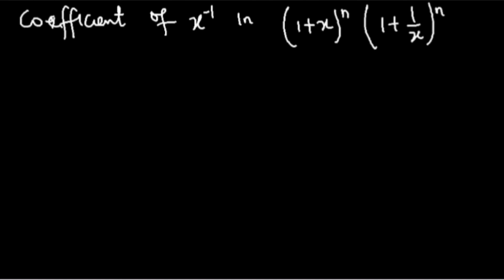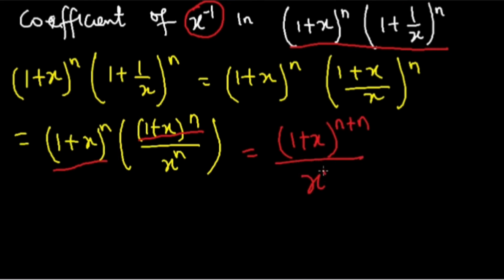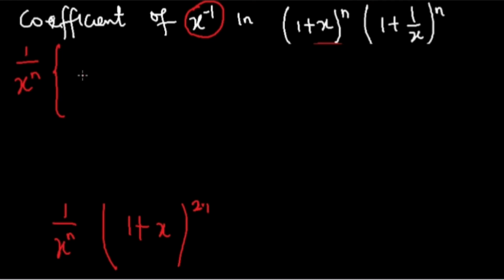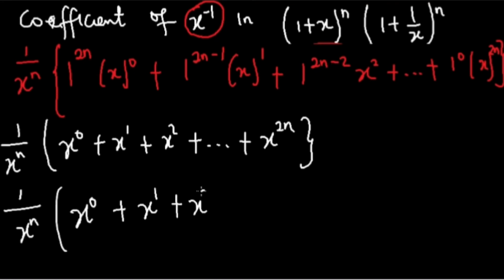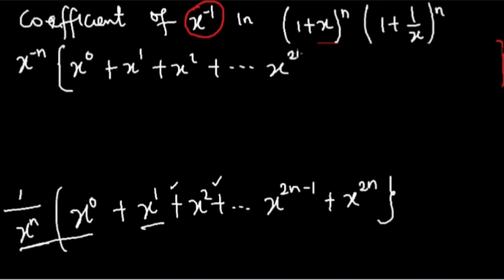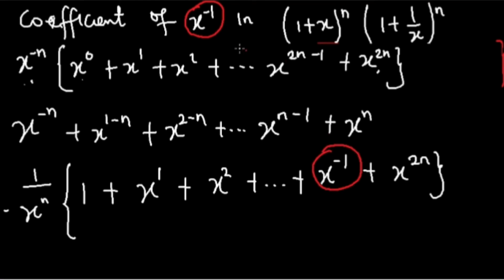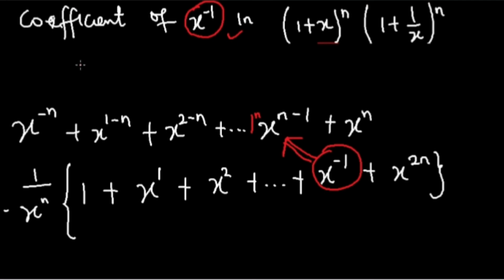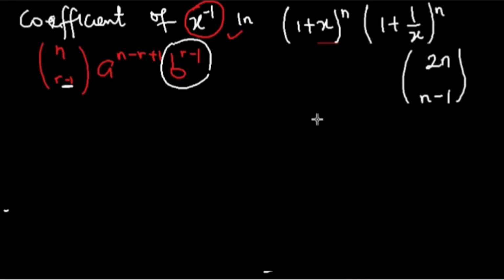Coefficient of a Binomial Expansion; Introductory Mathematics